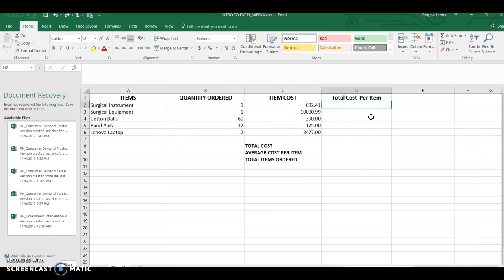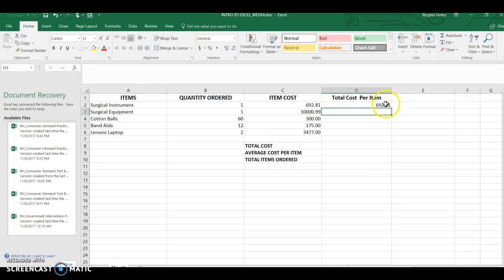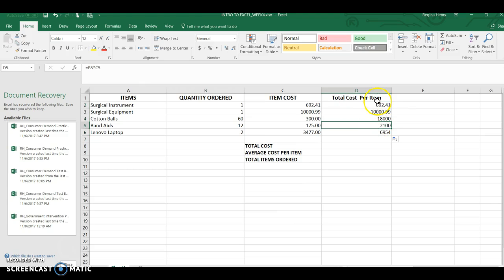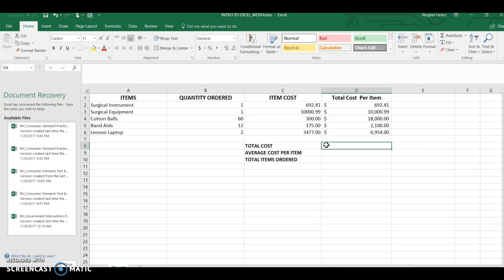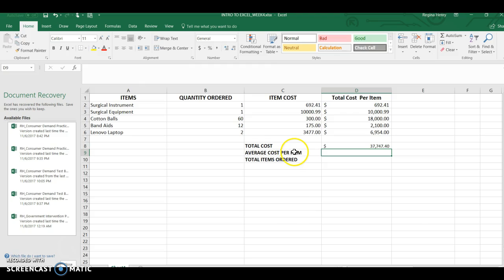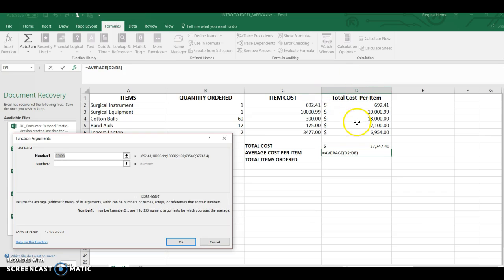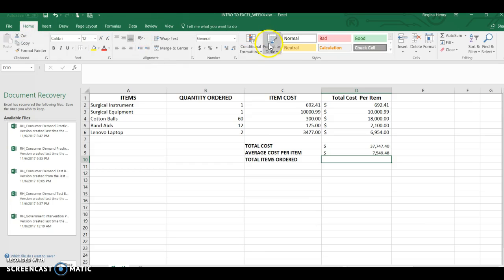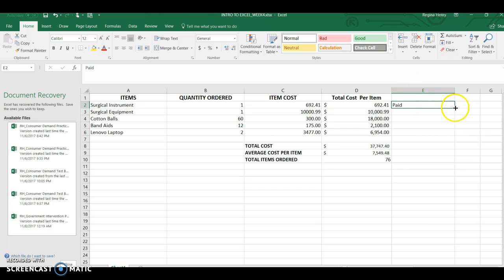Intro to Excel Week 4